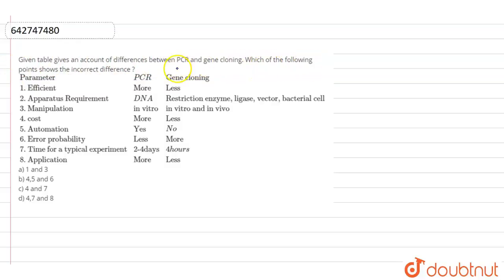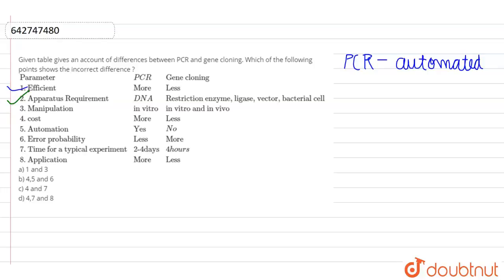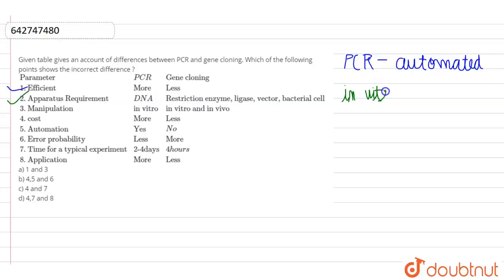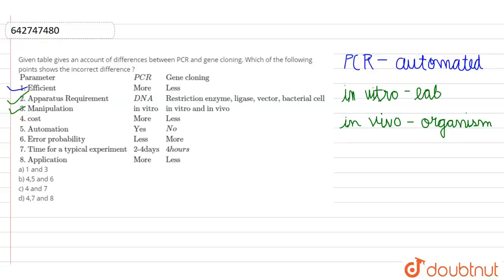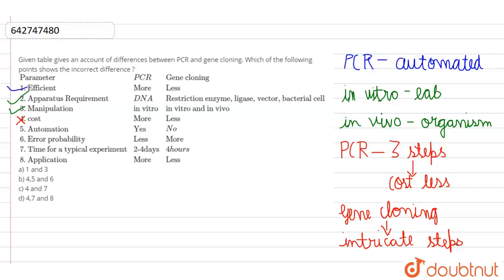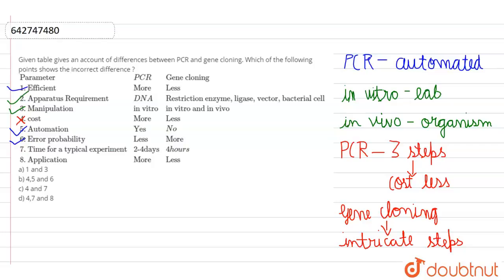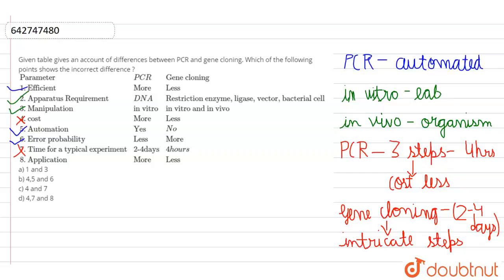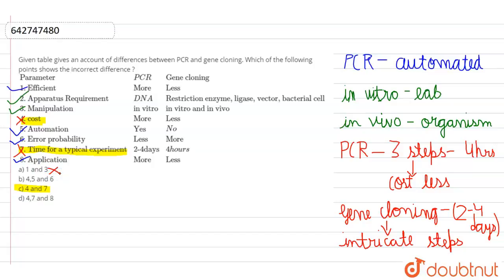Given table gives an account of differences between PCR and gene cloning. Which of the following...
Given table gives an account of differences between PCR and gene cloning.
Class: 12
Subject: BIOLOGY
Chapter: BIOTECHNOLOGY - PRINCIPLES AND PROCESSES
Board:NEET

👉 Have Any Query? Ask Us.